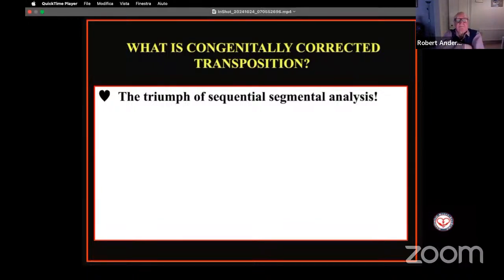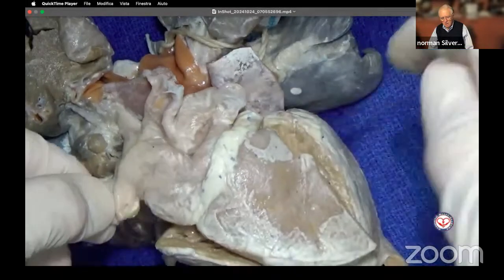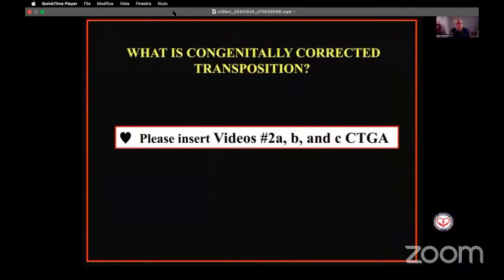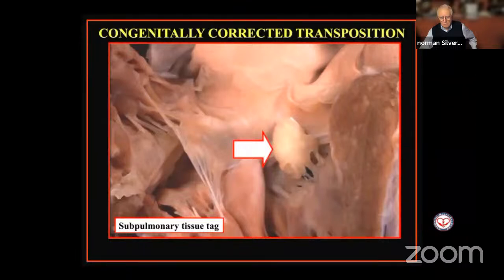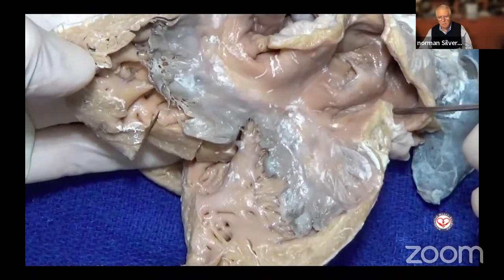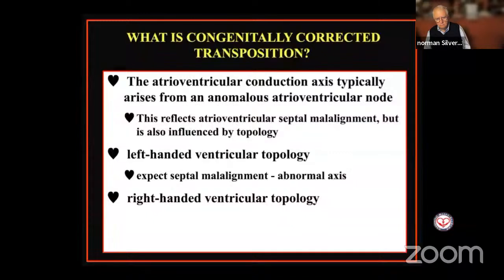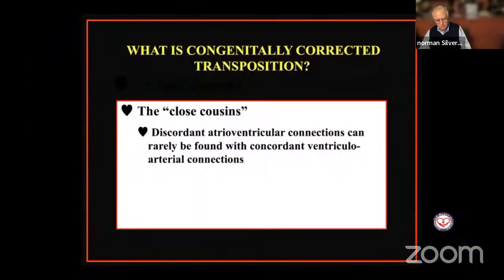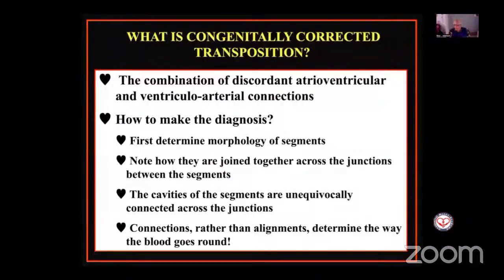ANDERSON - MORPHOLOGY SERIES